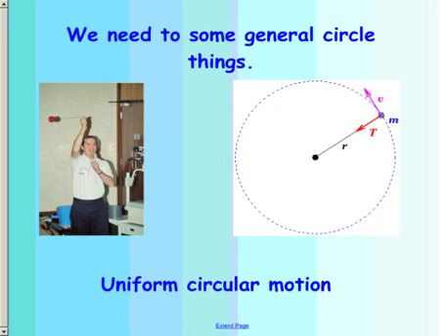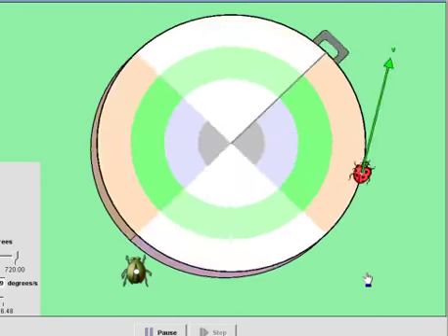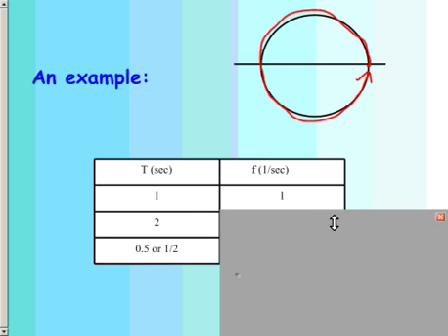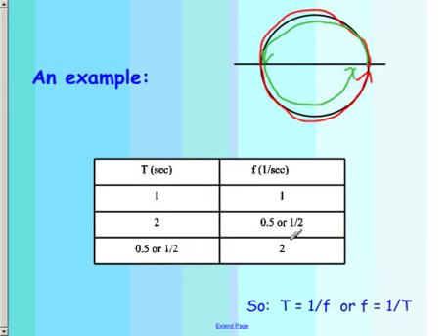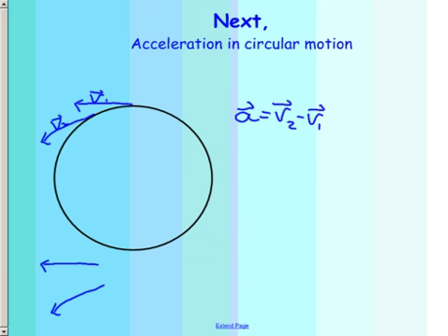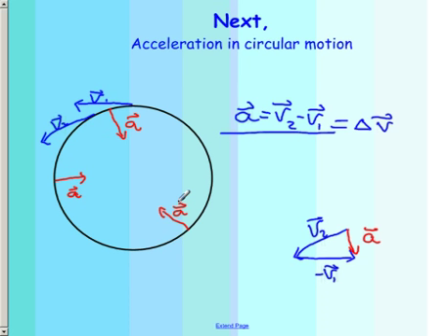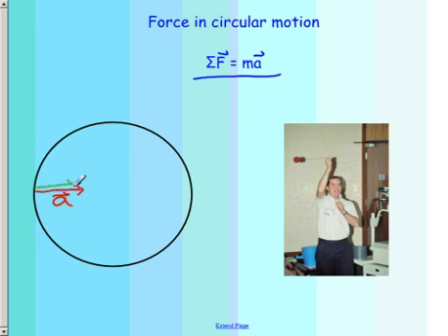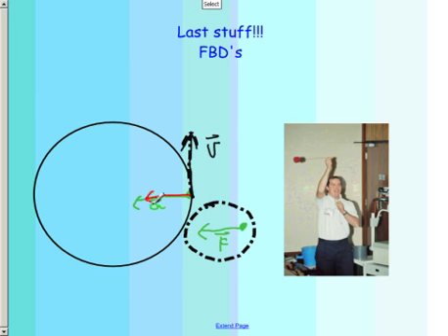1 Intro to circles